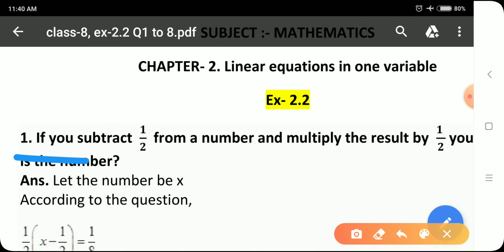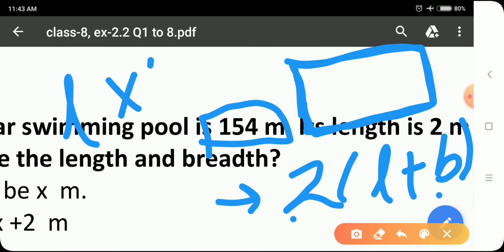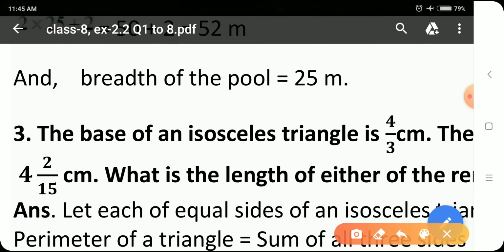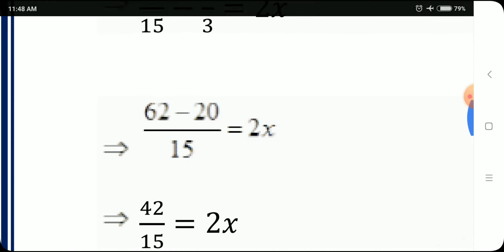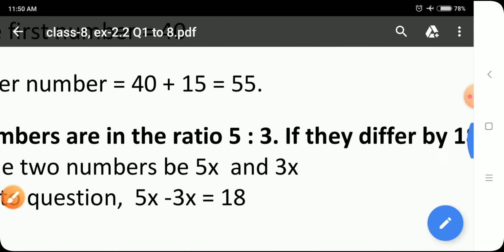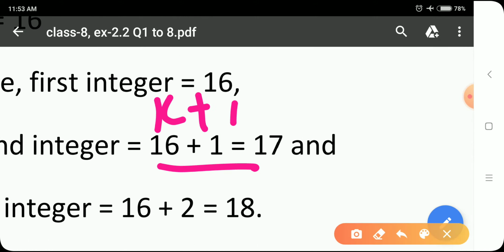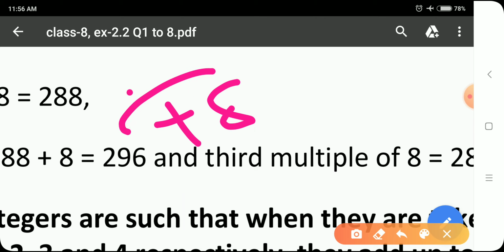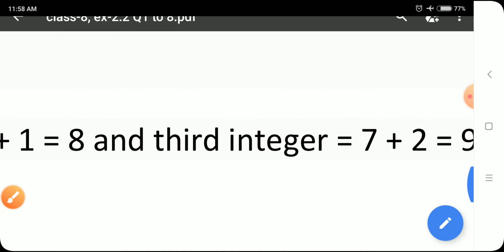Class -8, solution of Ex- 2.2 , questions 1to 8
CLASS -VIII, NCERT MATHEMATICS
solution of Ex- 2.2 , questions 1to 8